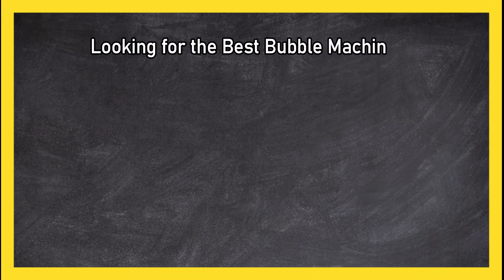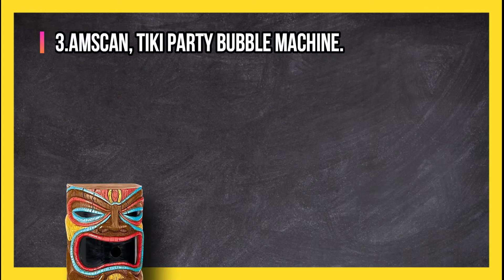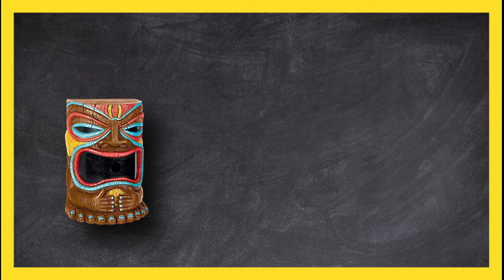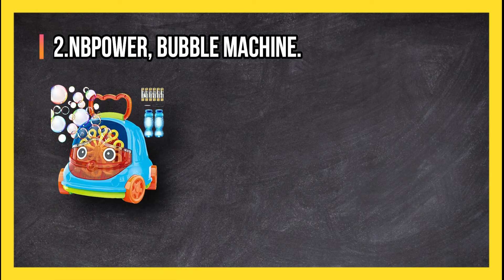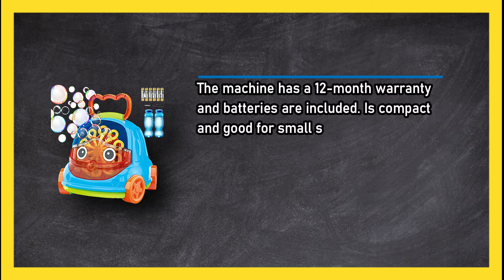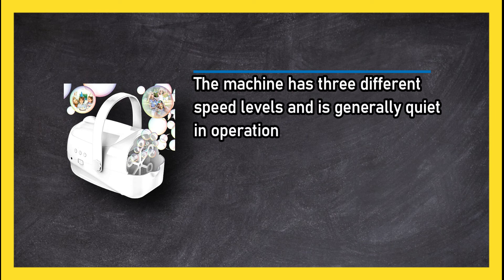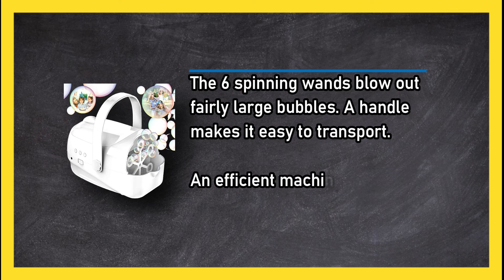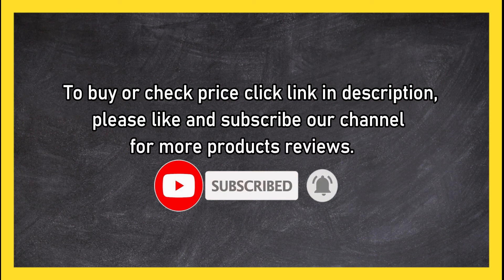Best Bubble Machines For Kids in 2023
🌐 ➡️ Best Bubble Machines Reviewed.

1. Hamdol, Bubble Machine.
2. NBPOWER, Bubble Machine.
3. amscan, Tiki Party Bubble Machine.